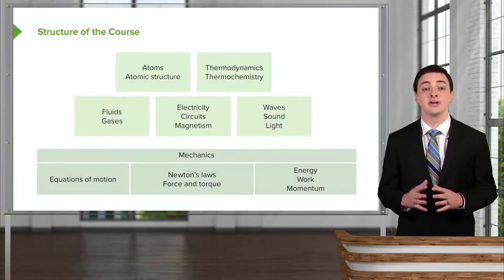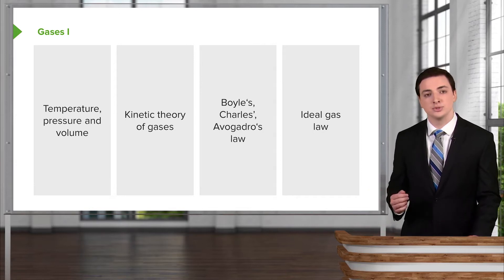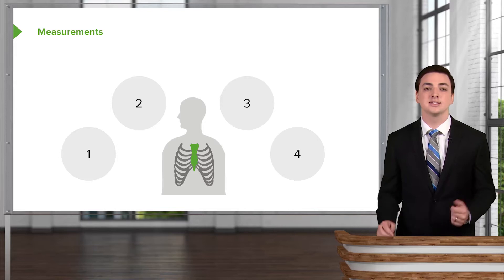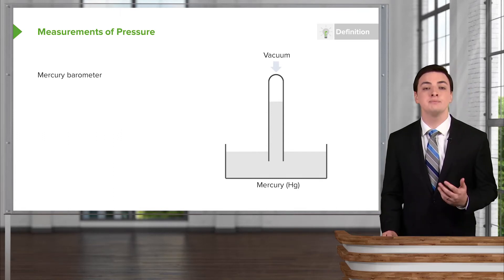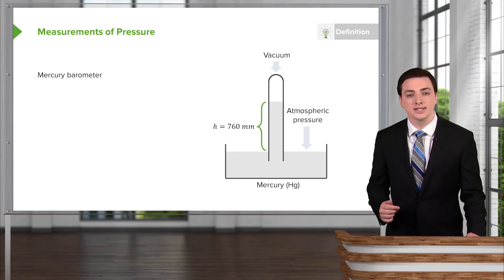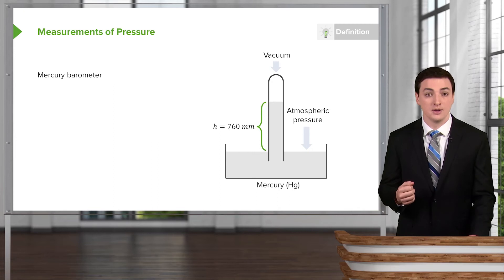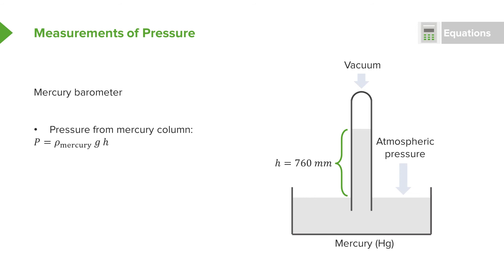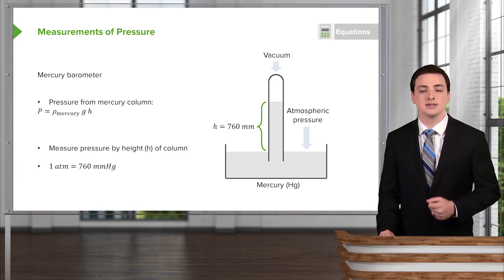Gases: Basic Theory & Measurements – Physics | Lecturio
This video “Gases: Basic Theory & Measurements” is part of the Lecturio course “Physics” ► WATCH the complete course

► LEARN ABOUT:
- Structure of the course
- Gases in context
- Gases I
- Measurements
- Measurements of pressure

► LECTURIO is your single-point resource for medical school:
Study for your classes, USMLE Step 1, USMLE Step 2, MCAT or MBBS with video lectures by world-class professors, recall & USMLE-style questions and textbook articles. Create your free account now

► READ TEXTBOOK ARTICLES related to this video:
Gas phase